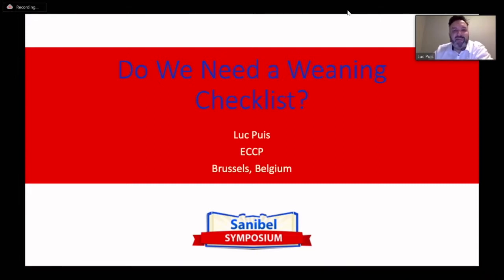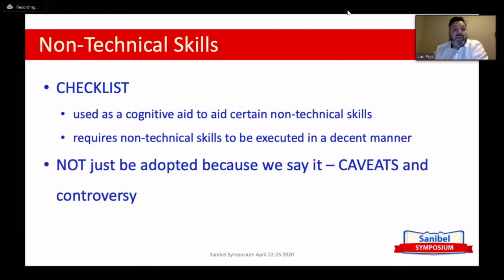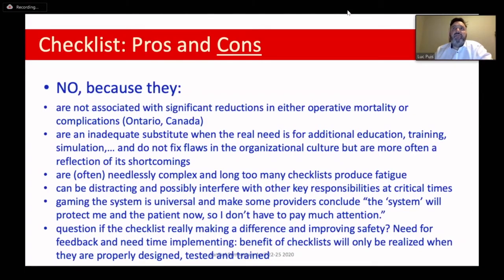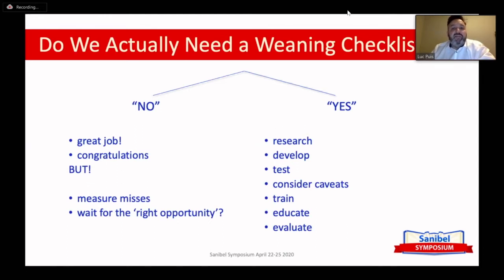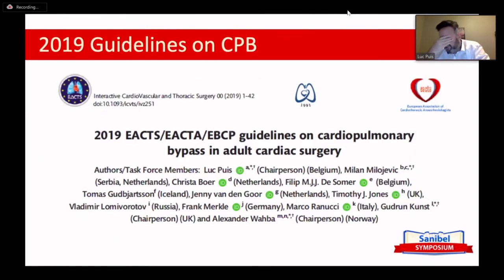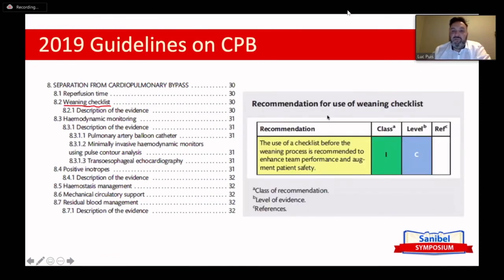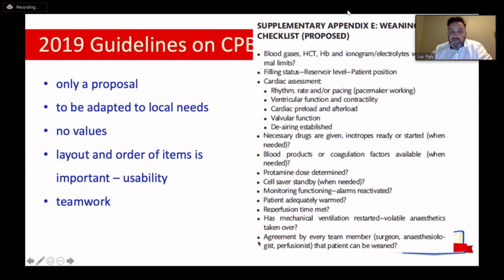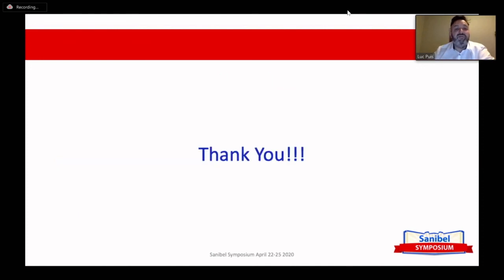Do We Need A Weaning Checklist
Luc Puis, ECCP